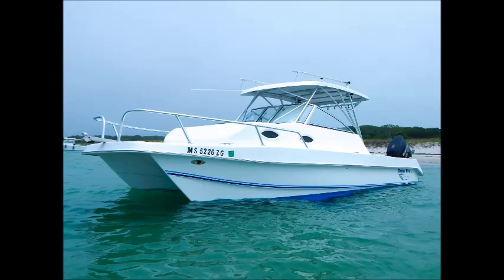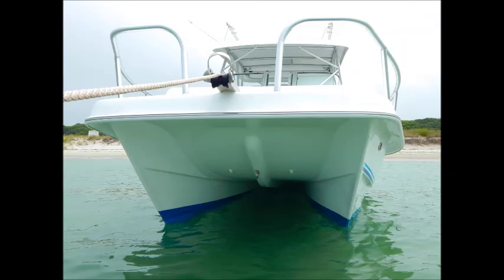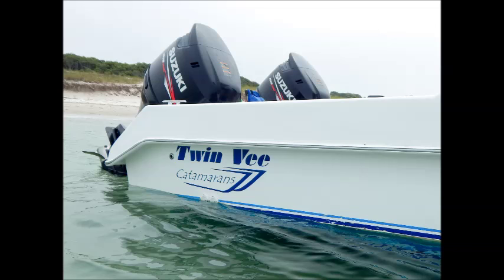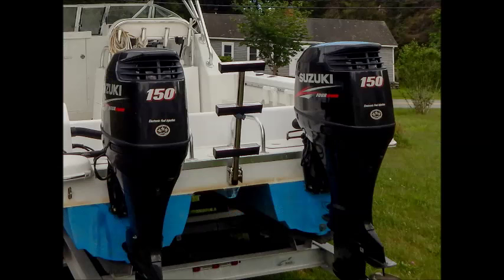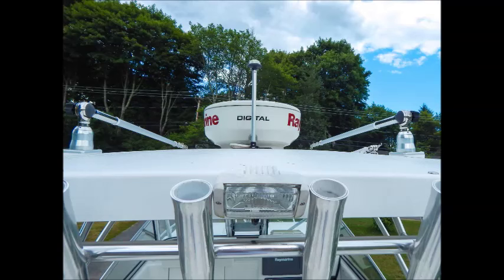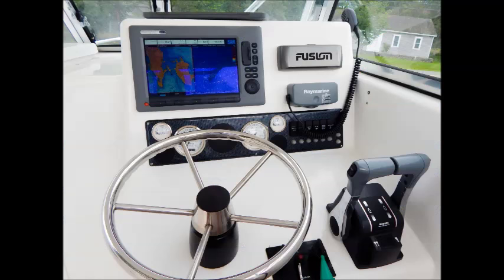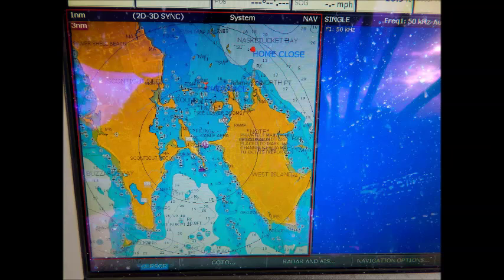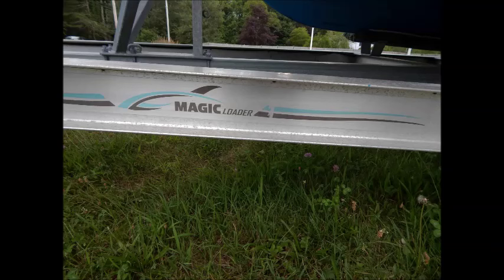Twinn Vee Express 26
FOR SALE - 26' TWIN VEE EXPRESS 26 - MIDDLEBORO, MA - LOW HOURS!

When Twin Vee builds a boat they do so the way boat building was meant to be done - one boat at a time and with the customers high expectations in mind.  The 26 Express has received exuberant reviews and is one of the flagship vessels in their lineup.  What sets the 26 Express apart from other Power Cat's is the high level of craftsmanship, impeccable attention to detail, and impressive options.  This Twin Vee 26 Express is fully loaded and has been very well cared for by her attentive owner, no expense has been spared in her upkeep and it certainly shows when you step onto her deck!

The secret to the 26 Expresses superb handling and ability to take on even the roughest chop is in her state of the art and modern hull design.  Propelled by twin Suzuki 150 HP, 4-stroke outboards she can easily cruise at a comfortable 26 MPH just sipping gas at a rate of 2.74 MPG, allowing you to travel up to 296 miles on a single tank!  Or if you choose, throttle her up and you'll find she'll clip along at a blazing 45 MPH and do 0 to 30 in just 4.6 seconds!  This 26 Express is packed with options that include, a Raymarine electronics package; radar, vhf, and the exceptionally well reviewed Raymarine C-Series chartplotter!  With deluxe telescopic outriggers, 50 gallon livewell with integrated seat, a fixed helm back rest with 4 rod holders, hard top with an additional 6 rod holders, rear flood light, and coaming pads along the gunwales, this boat is the serious anglers dream!  Her large spacious cabin has a queen size berth forward and porta potty head enabling you to enjoy long overnight outtings!  As an added bonus she is also equipped with scuba tank holders.

Fishing, diving, long weekend trips on the water; you can truly do it all with this handsomely equipped Twin Vee 26 Express.  Exceptionally cared for and with low hours on her outboards this boat is priced to sell so all offers are welcome.  She can be yours to haul away today as also included is a twin axel, aluminum Magic Loader trailer.  Please contact the listing broker today to schedule a showing!